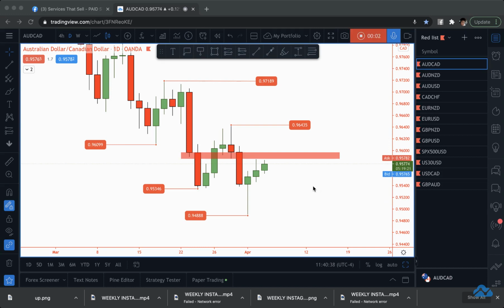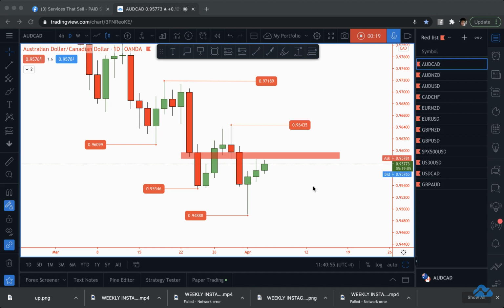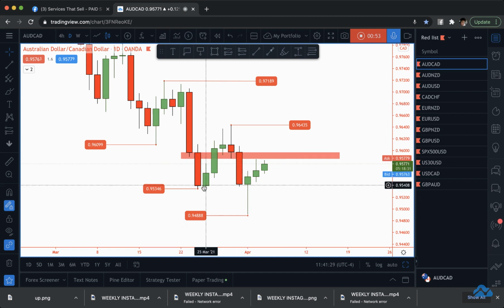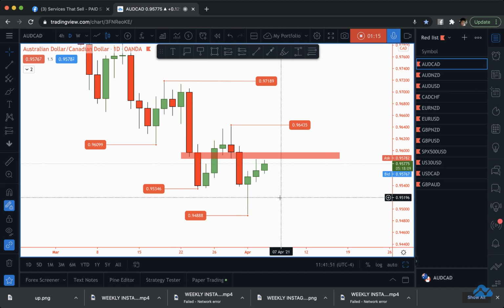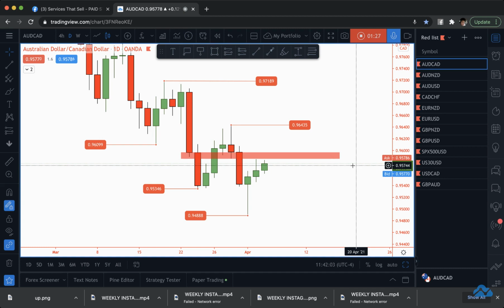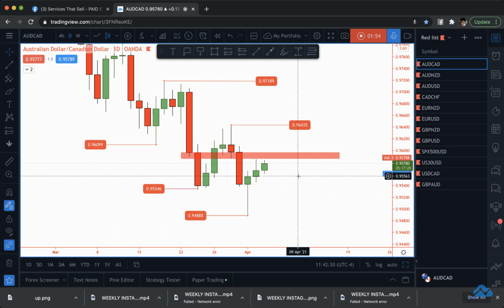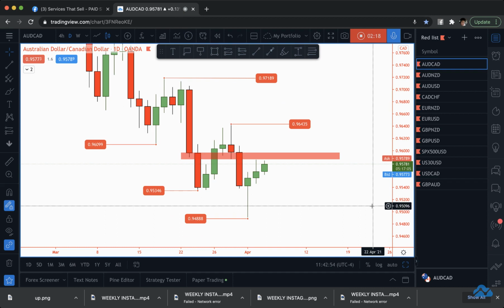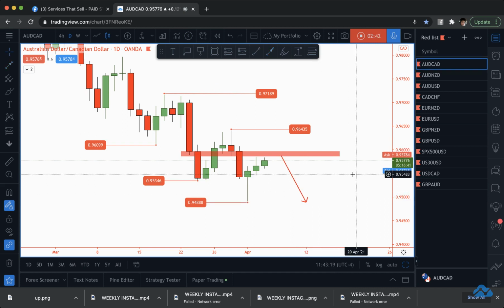Step By Step Analysis: AUDCAD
This currency pair has been declining for a few weeks. We can tell by noticing the highest and lowest exchange rates as price decreases.

In this quick analysis video, I am sharing with you my thoughts on the next potential move for this currency pair.

-Shaquan